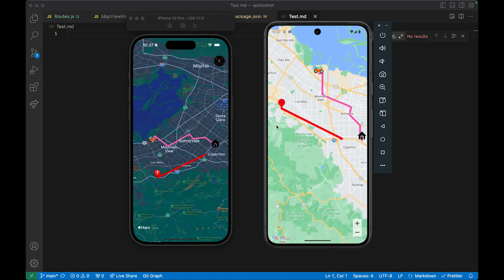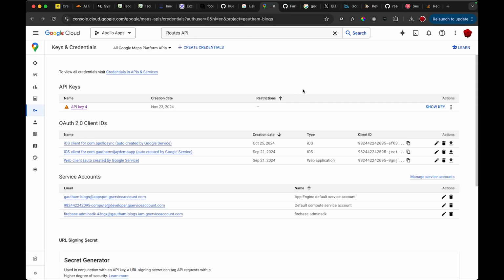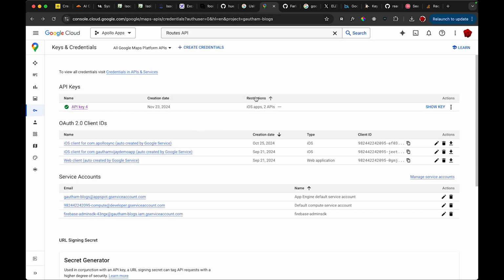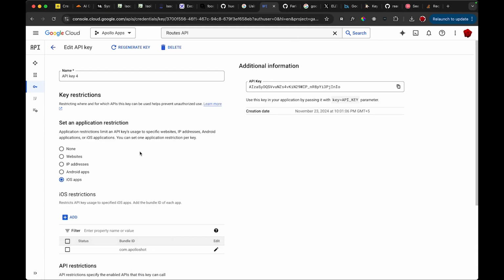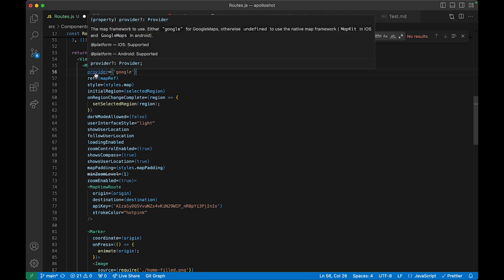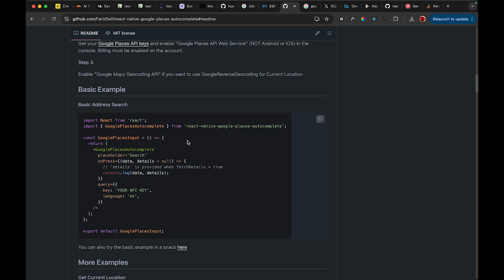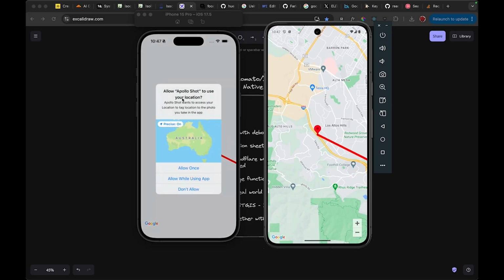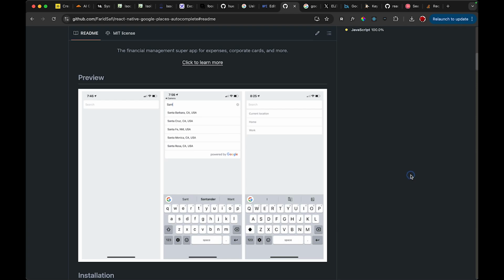React Native Geolocation map routes - iOS Implementation | Geoverse series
In this video, we dive deep into implementing geolocation map routes specifically for iOS using React Native. As part of the Geoverse series, this tutorial walks you through setting up react-native-maps and integrating Google Maps APIs for dynamic route mapping. You’ll learn how to configure your Android project, manage permissions, and use the Directions API to display interactive routes with polylines.

What you’ll learn in this video:

Setting up React Native Maps for iOS
Configuring Google Cloud Console for API keys
Adding user location tracking with permissions
Fetching routes using the Google Directions API
Rendering polylines for navigation routes
Customizing markers and map styling for a professional touch
Whether you’re building a delivery app, a trip planner, or a fitness tracker, this tutorial will equip you with the skills to create smooth and visually appealing map routes. Watch now and start building your geolocation-powered apps with ease!